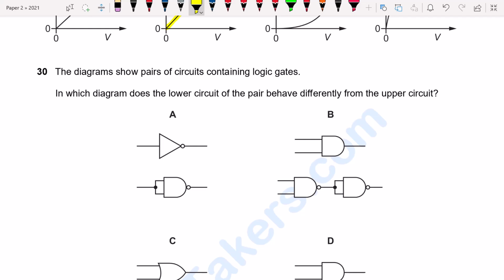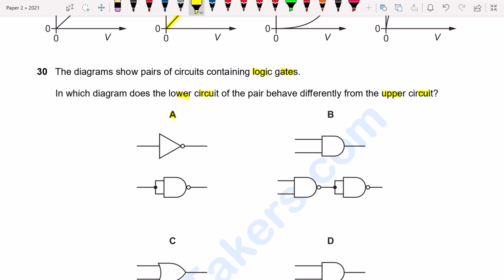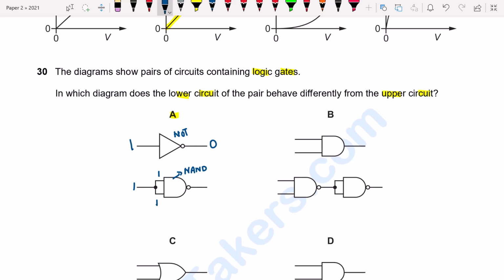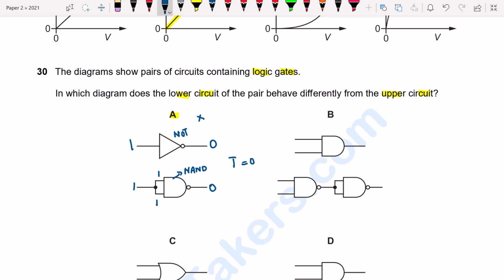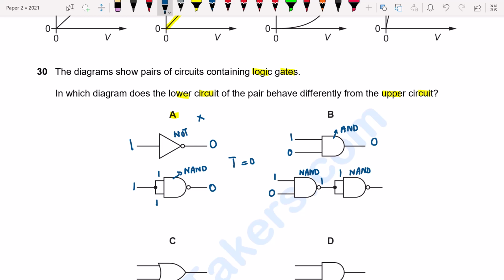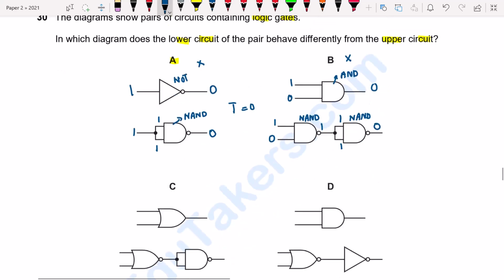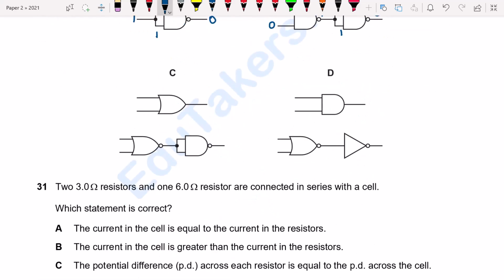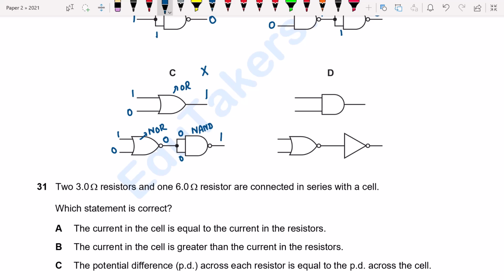IGCSE 7 q30-oct-nov 23 2021 Multiple choice